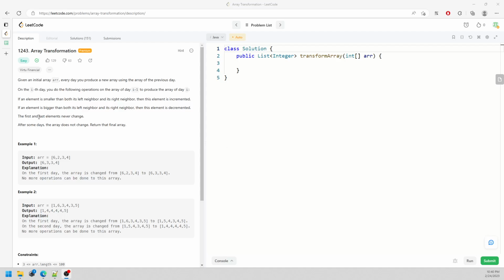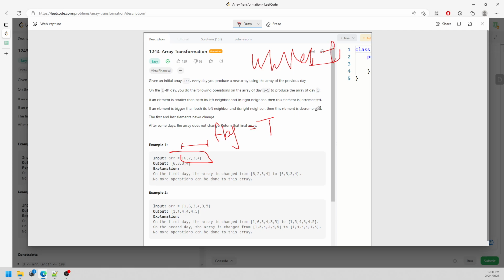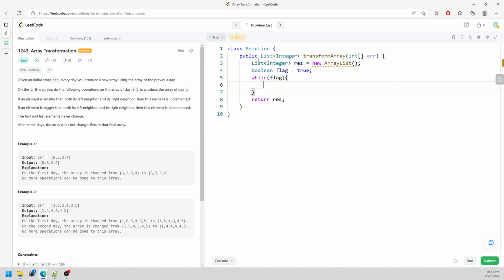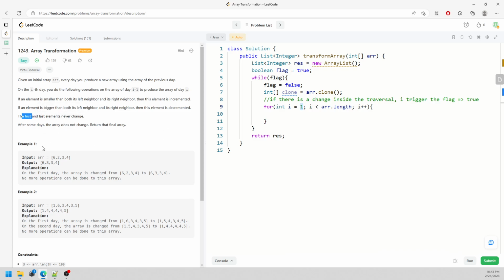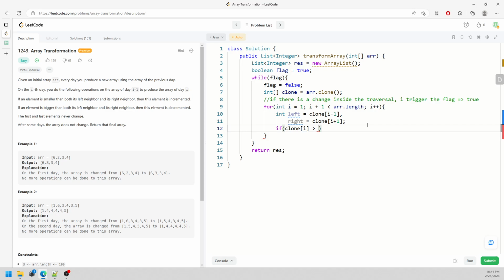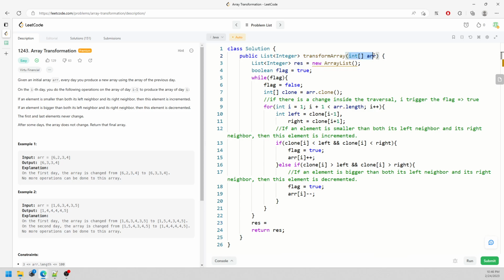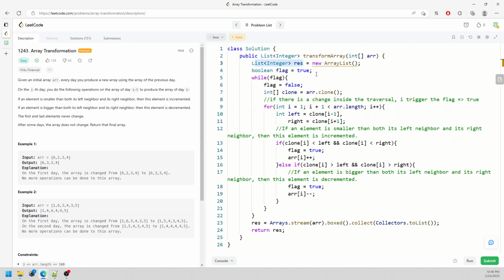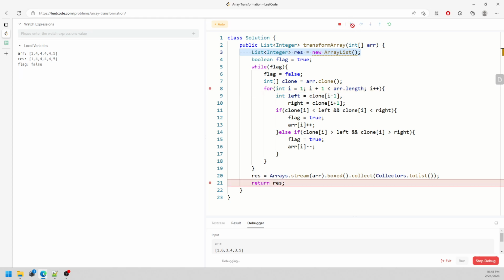LeetCode 1243 | Array Transformation | Debug | Java